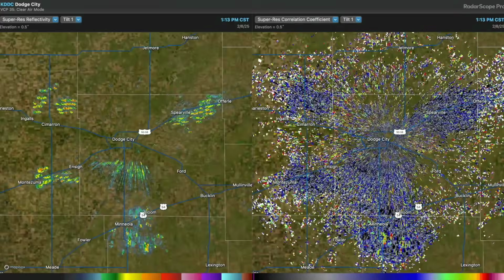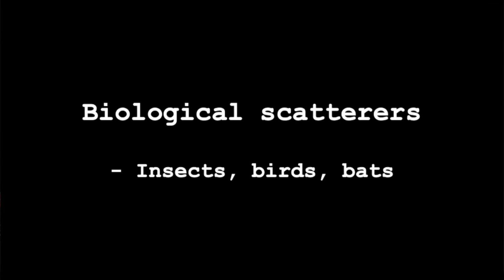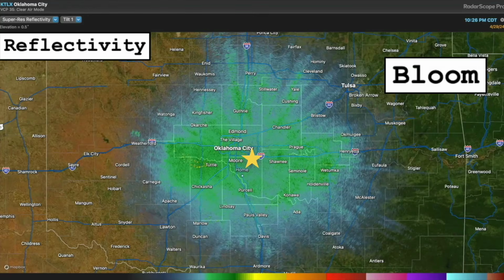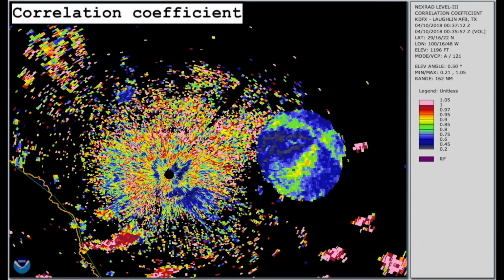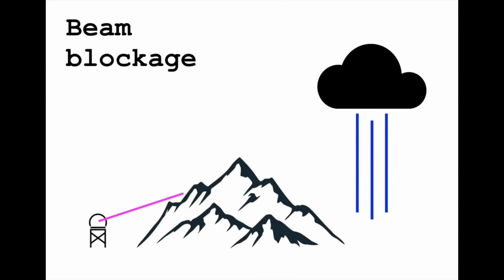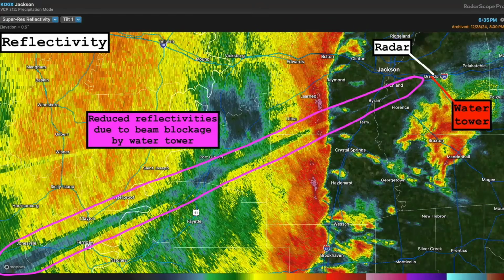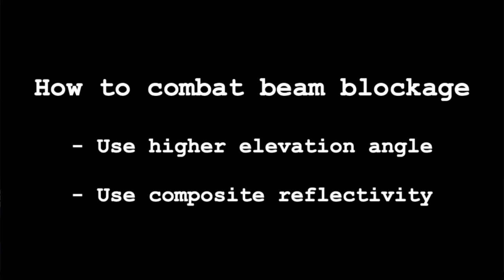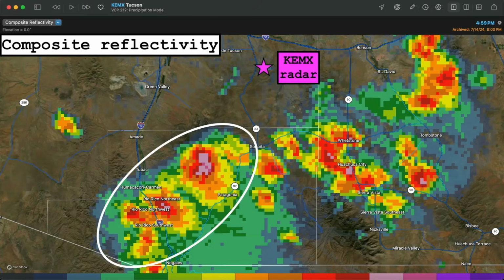How to Spot Non-Meteorological Echoes on Radar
Ever wondered why a "storm" on radar might actually be a flock of birds, military chaff, or smoke from a wildfire? In this video, you'll learn how to spot these non-meteorological echoes so you can read radar data with confidence and avoid mistaking false signals for real weather.

00:00 Biological Scatterers & Radar Bloom
00:48 Chaff: Military Radar Deception
01:24 Smoke Plumes on Radar Reflectivity
01:48 Understanding Radar Beam Blockage
02:07 Fixing Blockage with Elevation Tilts

Radar data is packed with valuable weather information, but not everything that shows up on your screen is actually precipitation. Learning to identify non-meteorological echoes is an essential skill for any weather enthusiast or meteorologist looking to read radar imagery accurately.

This video breaks down the most common radar artifacts you'll encounter, starting with biological scatterers like insects, birds, and bats, which create phenomena such as bloom and circular reflectivity patterns. You'll also discover how military chaff, thin strips of reflective aluminum, can mimic the appearance and movement of a storm, and how correlation coefficient helps distinguish it from real precipitation. Smoke plumes from wildfires present another tricky case, showing up as low correlation coefficient echoes drifting downwind.

Beyond these false signals, the video covers beam blockage, a major challenge caused by mountains, buildings, and terrain that can hide storms from radar entirely. Using the Tucson, Arizona KEMX radar site as a real-world example, you'll see how switching to composite reflectivity and adjusting elevation angles can reveal storms that base reflectivity misses. Whether you're a student, forecaster, or storm chaser, mastering these radar interpretation techniques will sharpen your severe weather analysis skills.